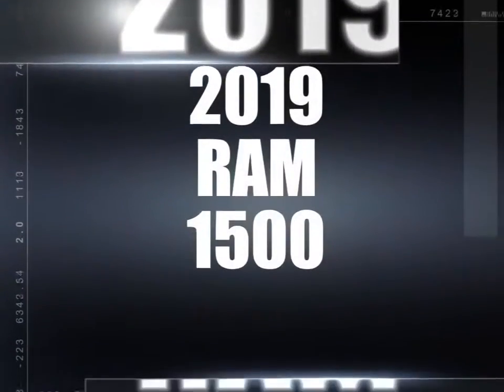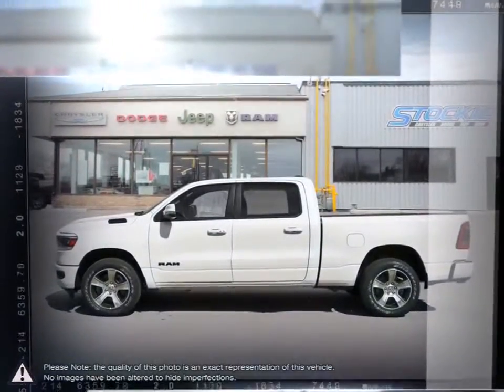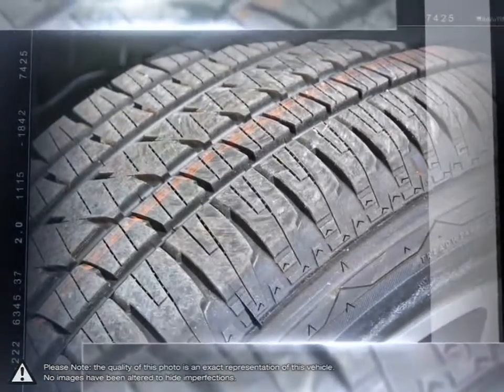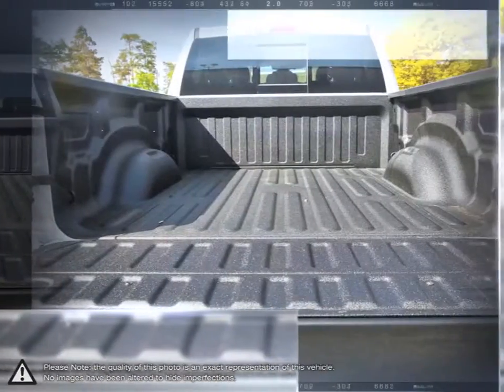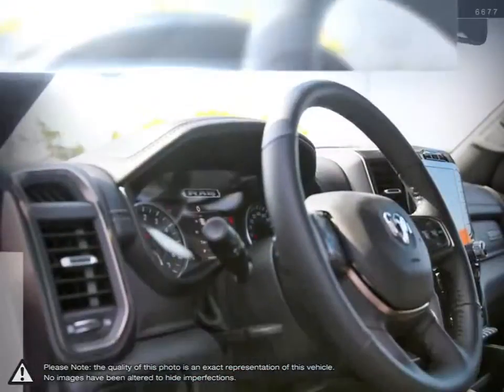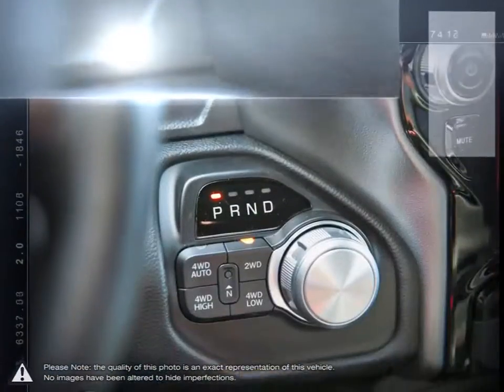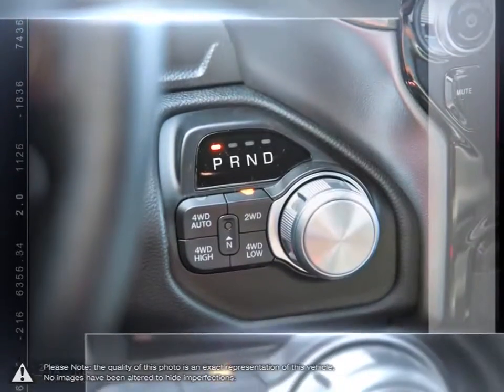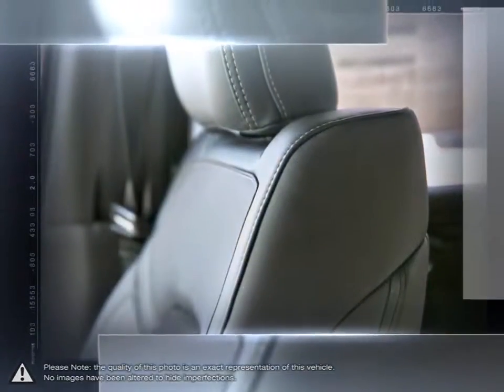2019 RAM 1500 | Stockie Chrysler Dodge Jeep RAM | 1C6SRFTT4KN863260